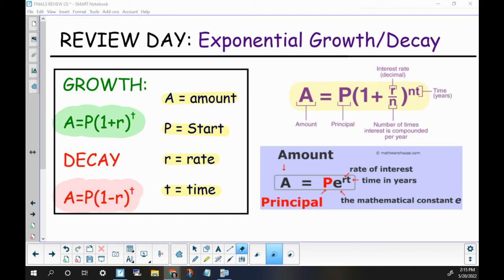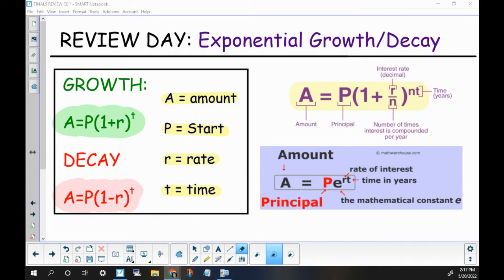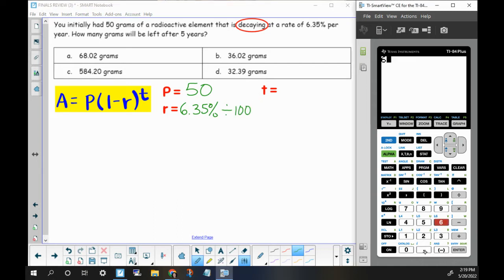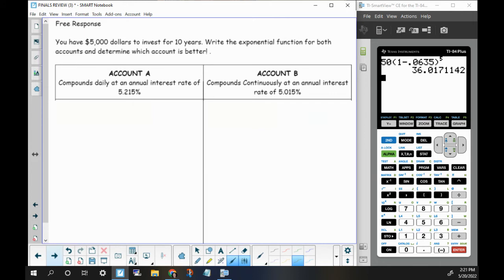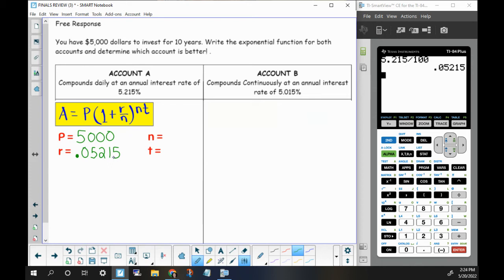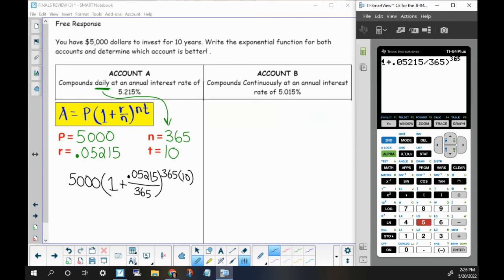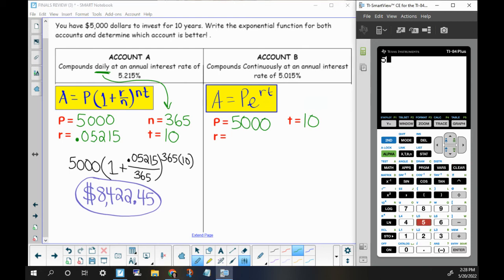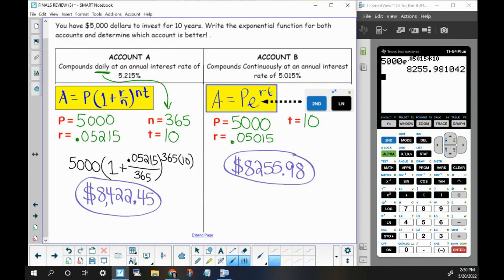Exponential Growth and Decay Final Review